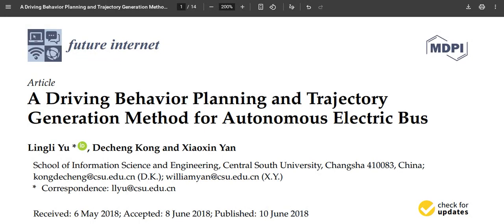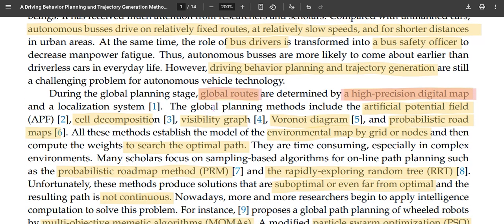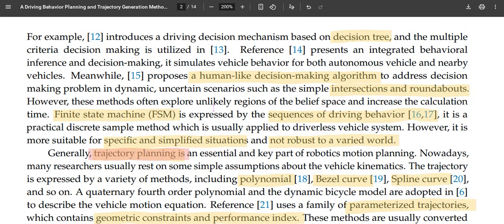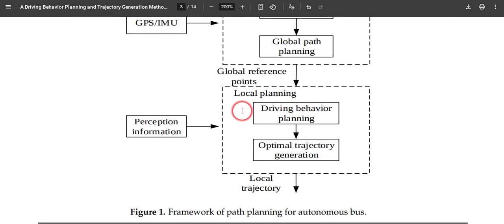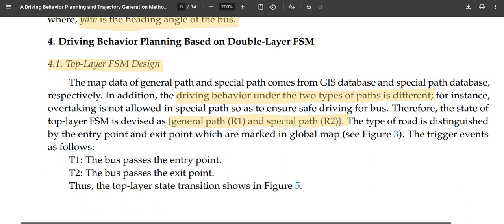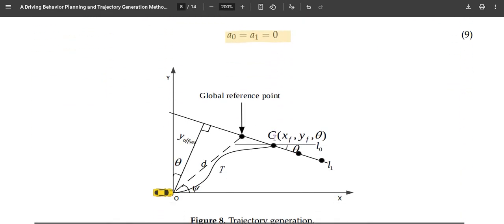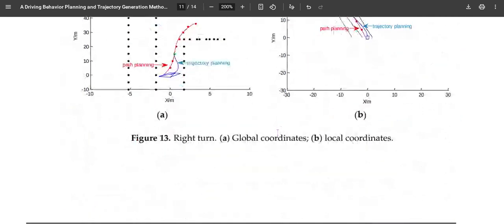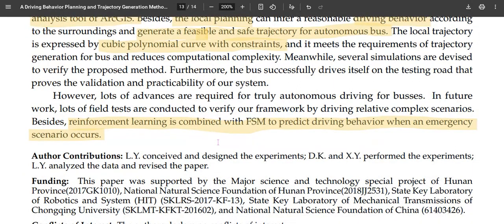A Driving Behavior Planning and Trajectory Generation Method for Autonomous Electric Bus